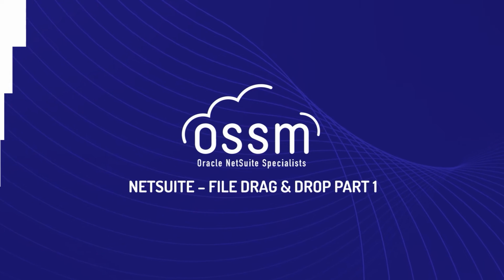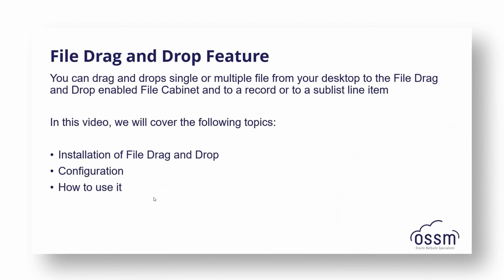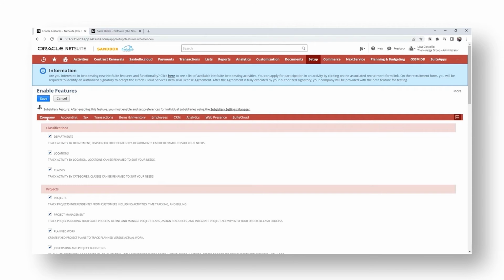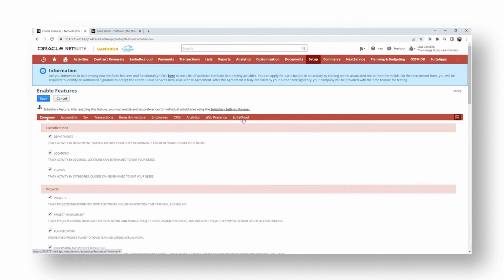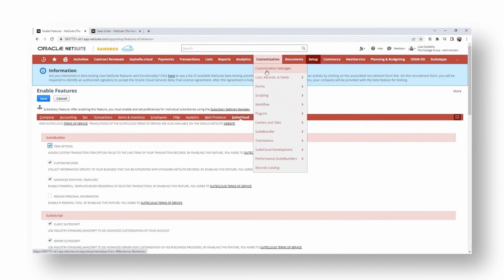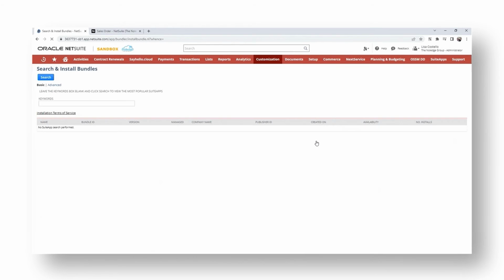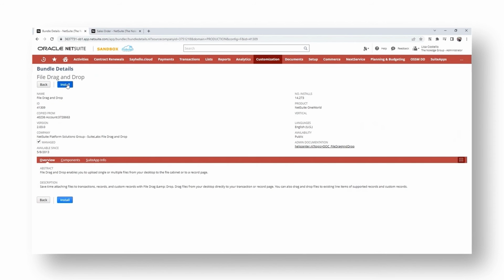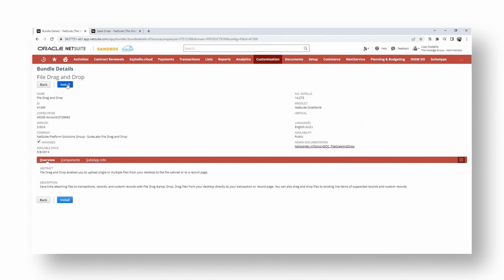OSSM NetSuite How-To Series: NetSuite File Drag & Drop - Part 1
In the first in a series of How-To Videos, OSSM NetSuite Consultant Lisa Costello walks you through the steps of File Drag & Drop within NetSuite.

To learn more about NetSuite or to discuss your business requirements, get in touch with a member of our team on